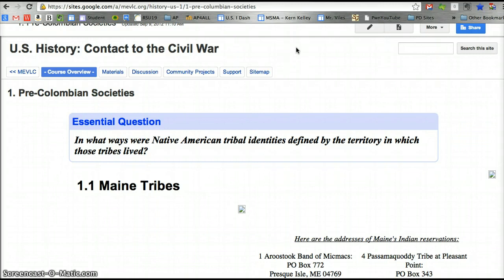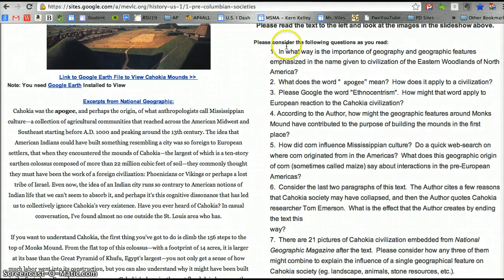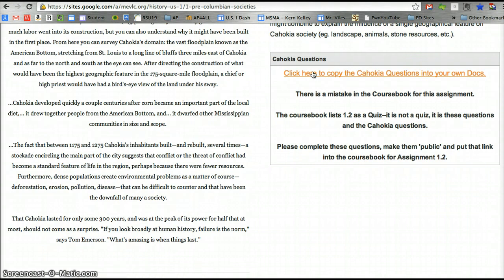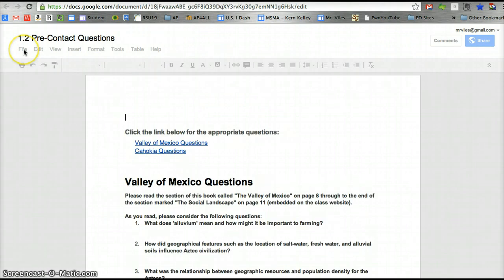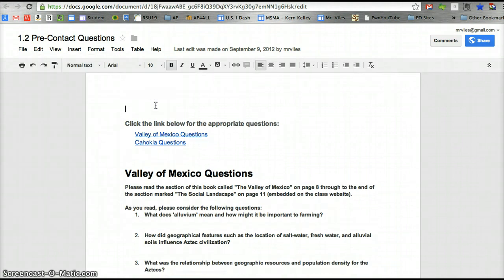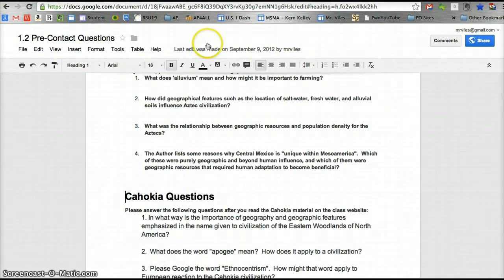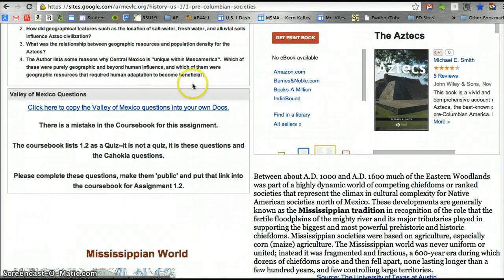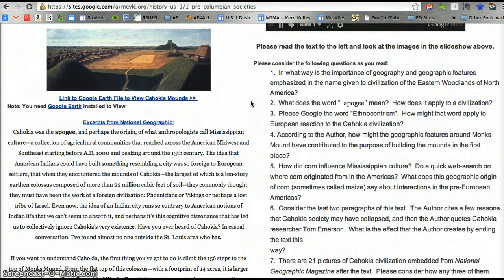Help with Cahokia Question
Response to help on MEVLC Cahokia Questions